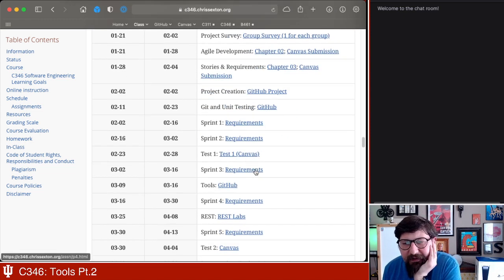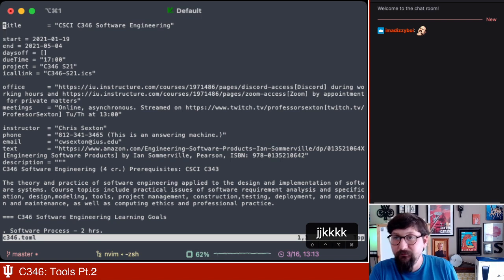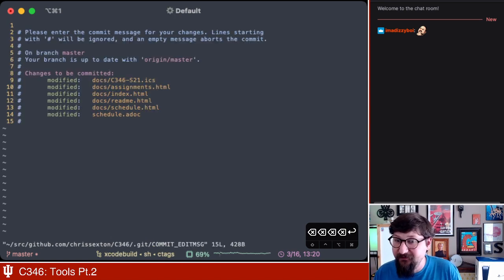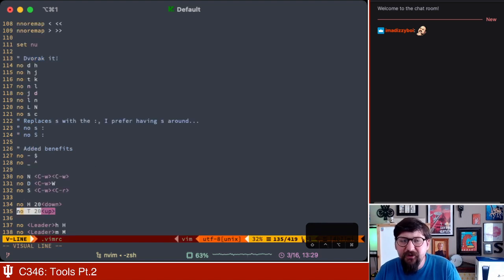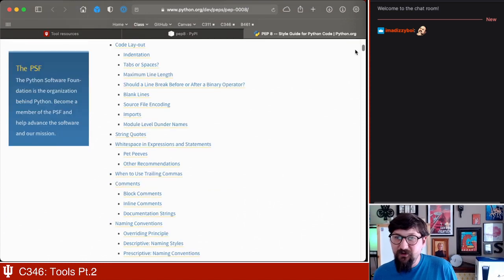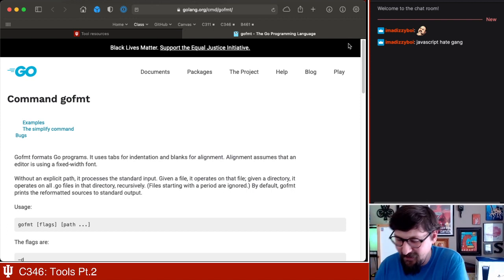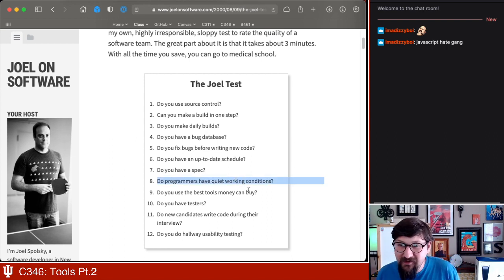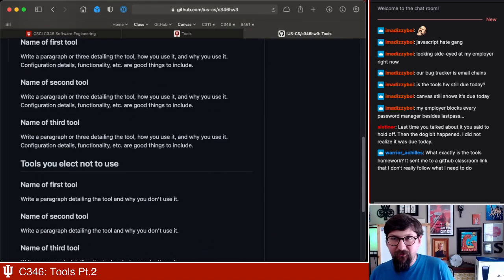C346: Tools Pt.2